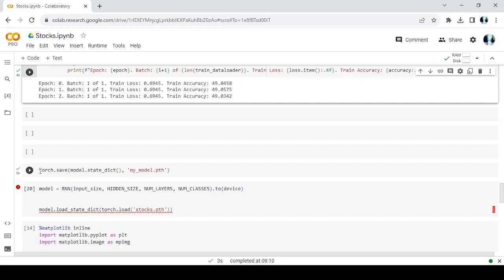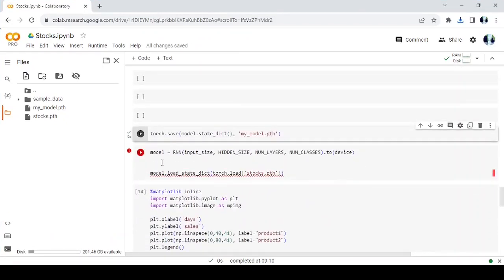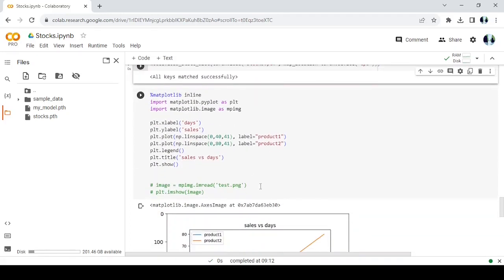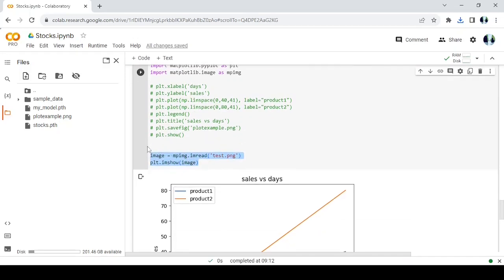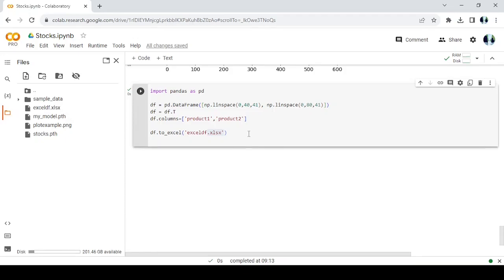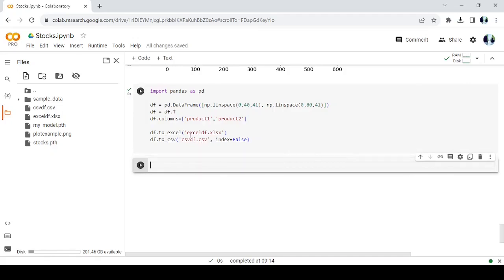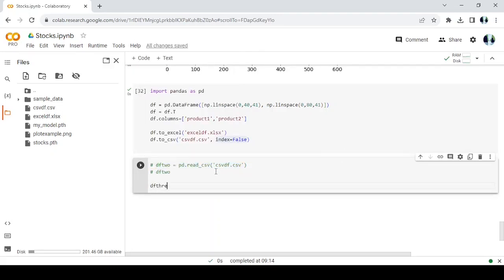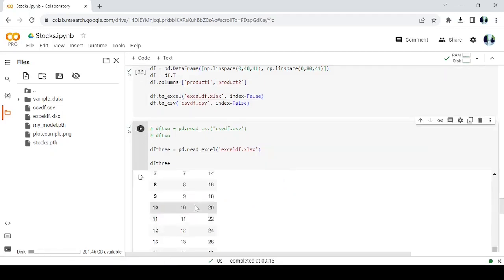Google Colab : Saving/Loading Matplotlib Plots, Pytorch Models, Pandas Dataframes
This video will go over some simple ways to save (and download) and load in Matplotlib plots, Pytorch models, and Pandas dataframes with Google Colab.